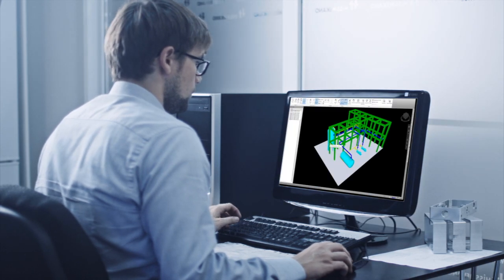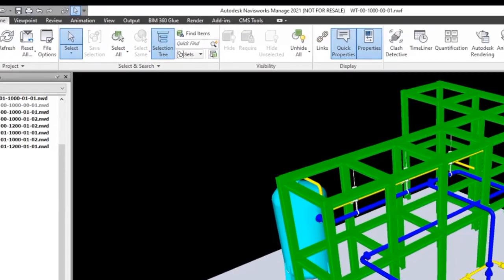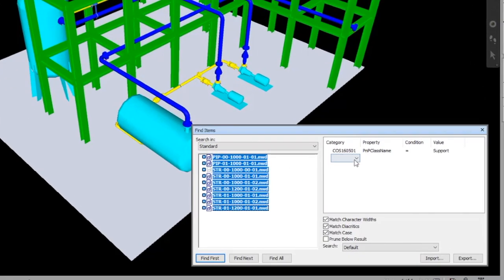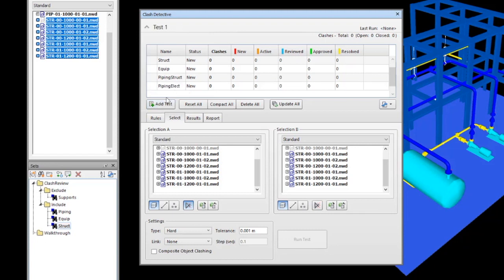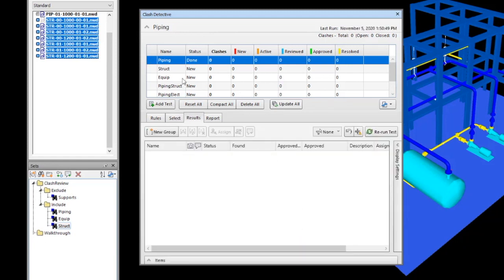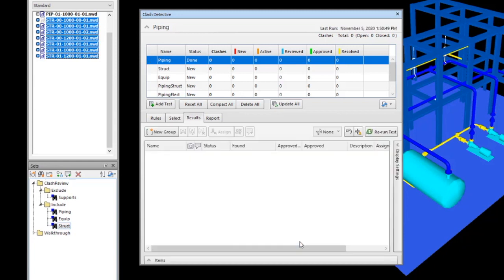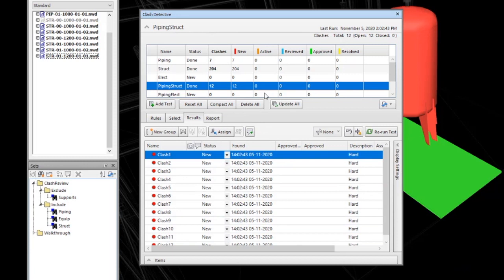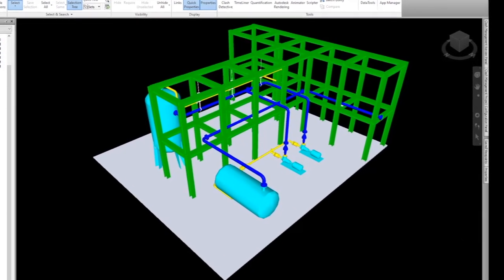Clash Management Detective | NavisWorks | AutoCAD | Clash Reports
In this tutorial video we demonstrate out Clash Management Detective. Suitable for NavisWorks and AutoCAD clash reports.